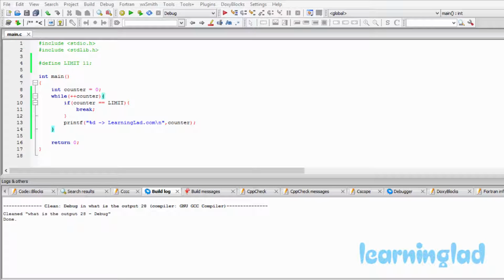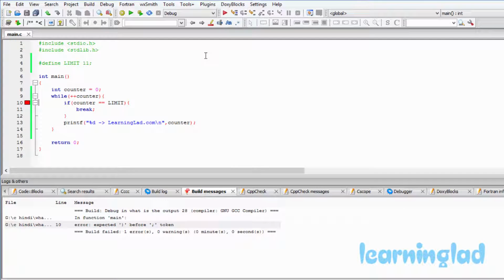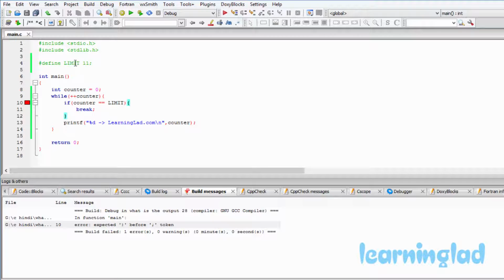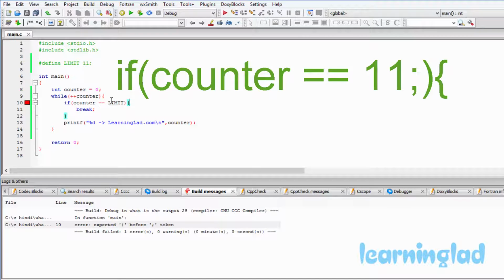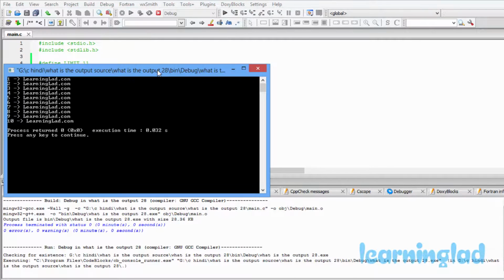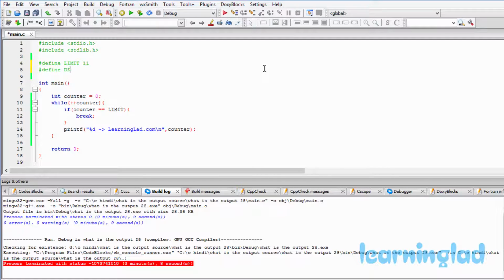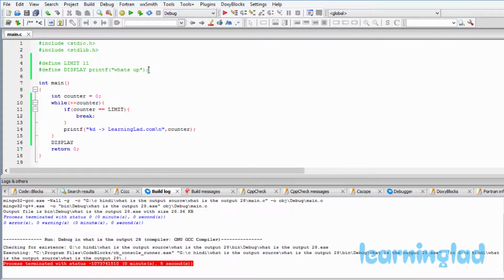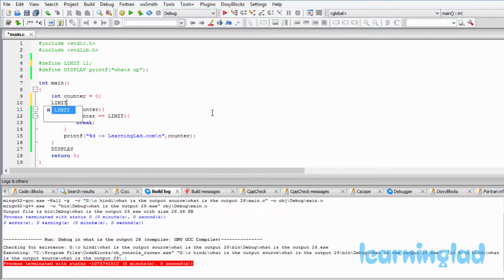What is the Output | C Programming Questions & Answers | Video Tutorials